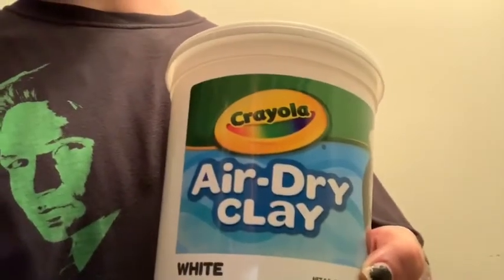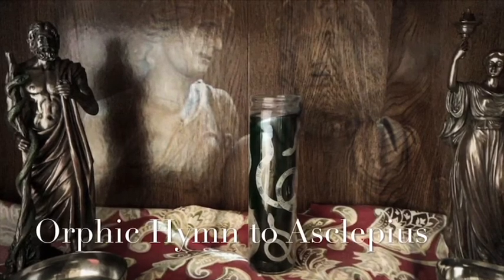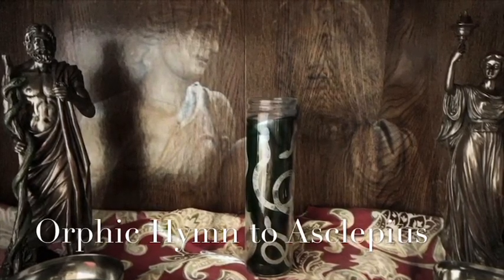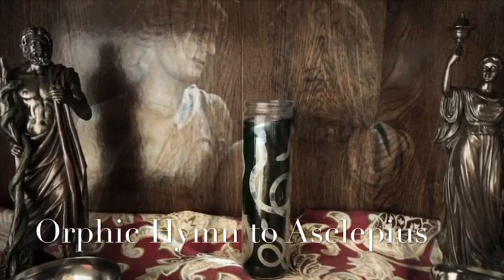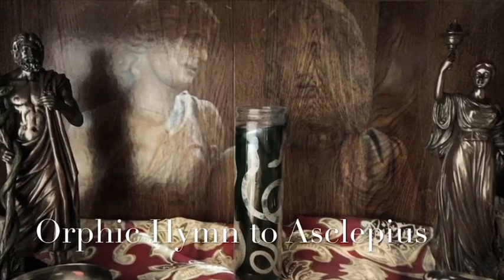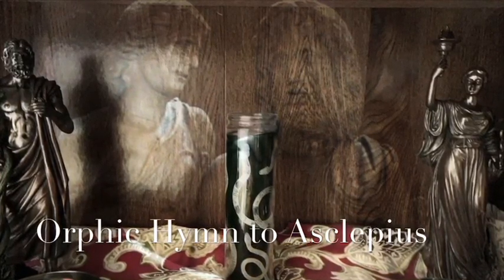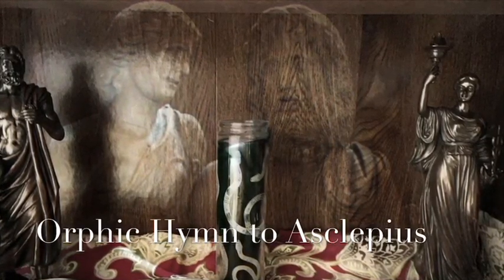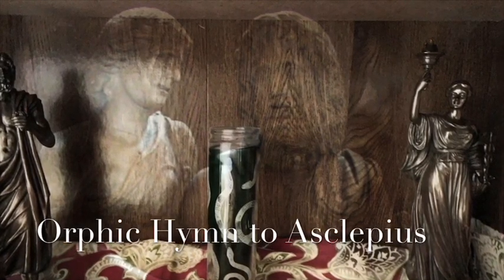Healed! Creating and Making Clay Offerings for Asclepius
Asclepius is the God of healing and medicine and there are many ways to give thanks. In tradition, people would make clay votives of the body parts in need of healing and give as an offering to the generous God. They would also make votives as a testimony for what had been healed.

In this video, I share with you how to make your own votive clay offerings if you are in need of healing or have been healed.